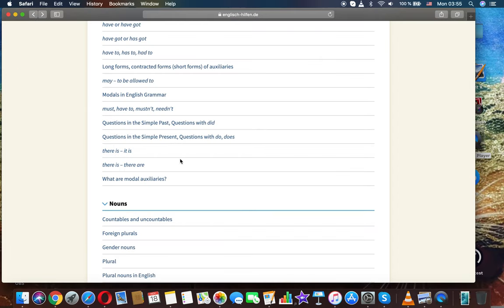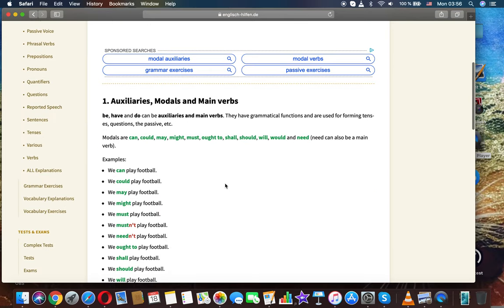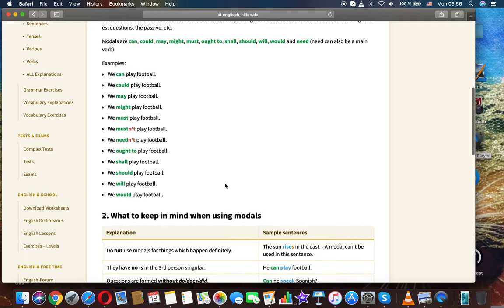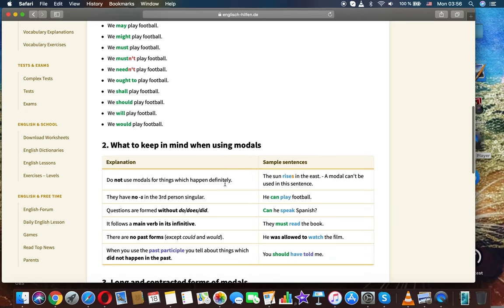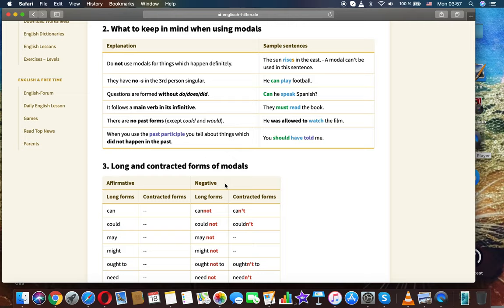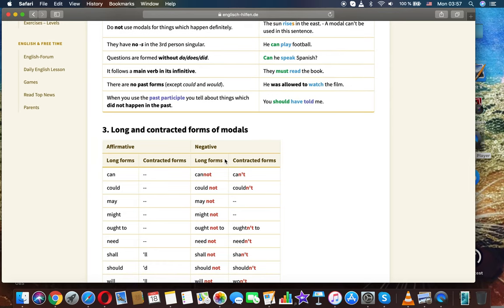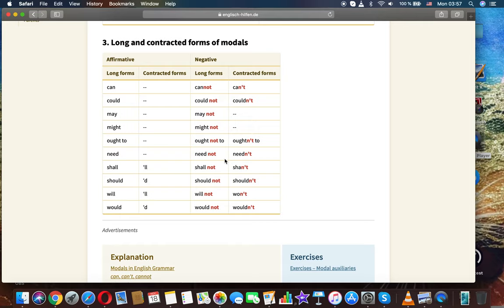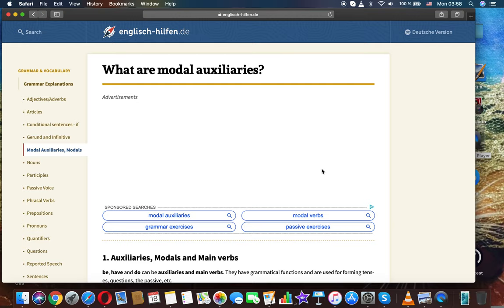What are modal auxiliaries? English free education